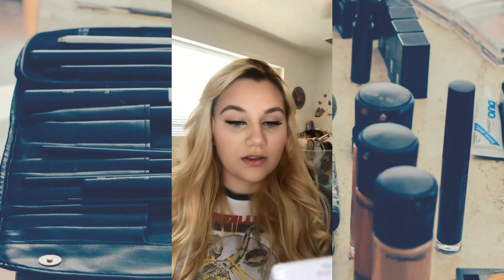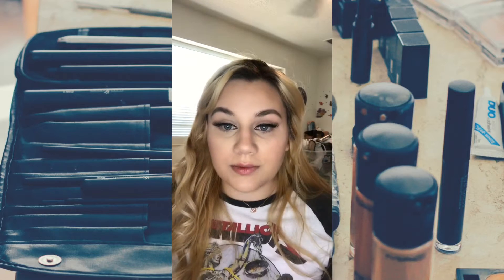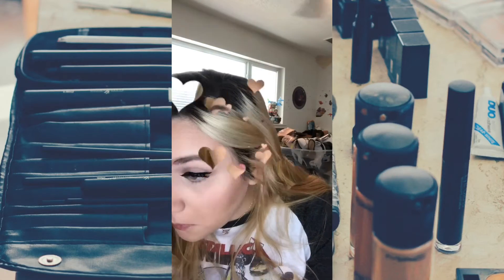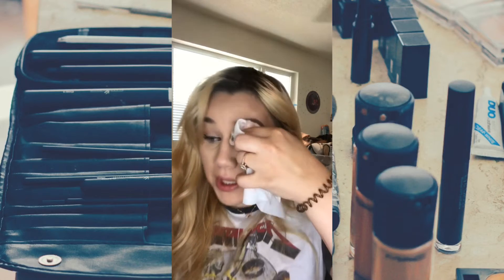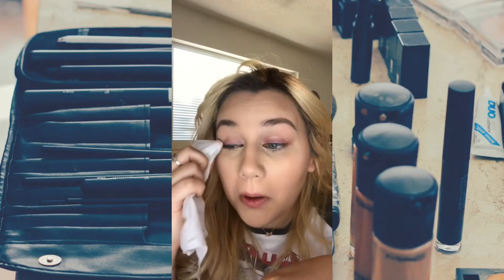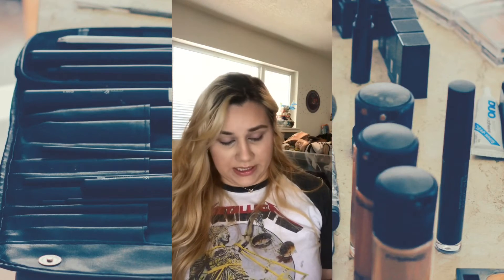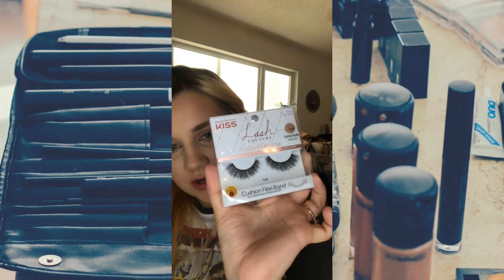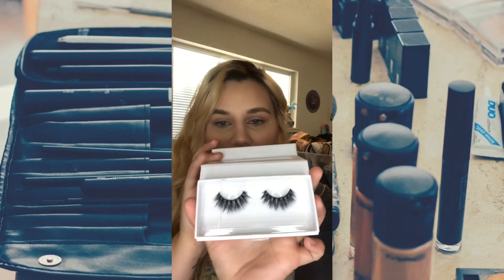Going through my lash collection! My tried and true lashes!!!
tried to try on all the lashes in my collection but alas. i couldnt my eyes were getting so irritated and the glue was pulling my lashes out so im sorry Rabell fam. but i did manage to show you guys All the lashes in my collection! these lashes are my faves that i buy on repeat and stock up on. most of them are from @kissproducts @ienvybykiss because thier lashes are just such good quality for the price and the bands are so thin and that makes it super easy to apply. I also have @baddieblashes which im obsessed with!!! Thier band is so thin for such a full full lash and thier really amazing quality and also easy to apply. I also stock up on @lillylashes these lashes have to have the thickest bands out of all my lashes but the quality of them is so amazing, you can get so so many wears out of one lash!